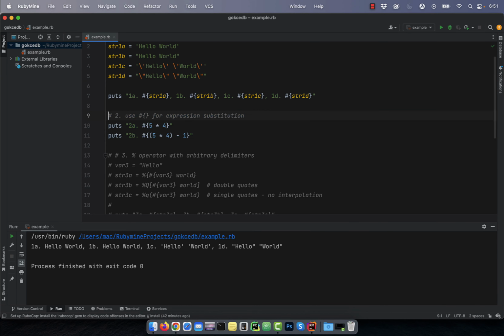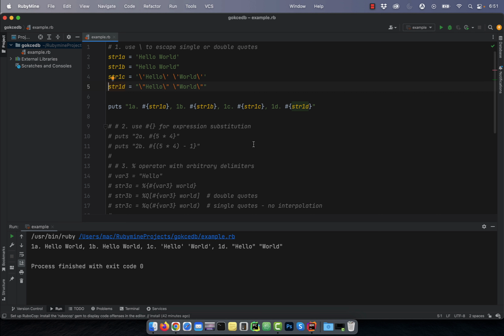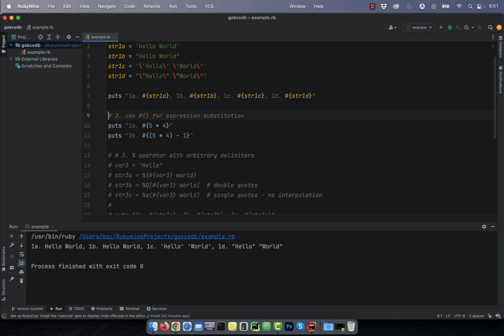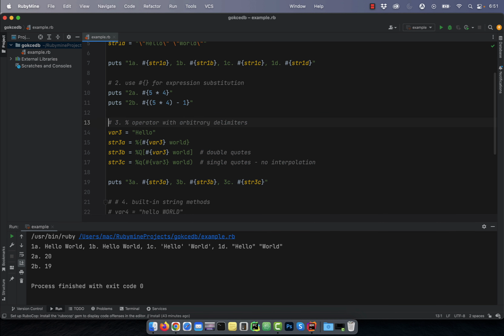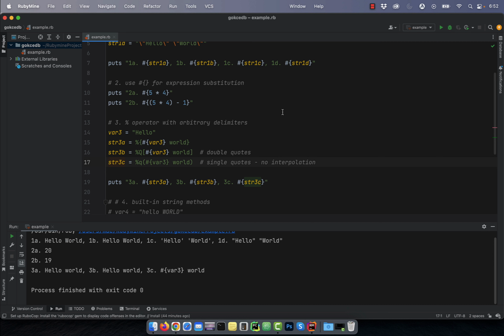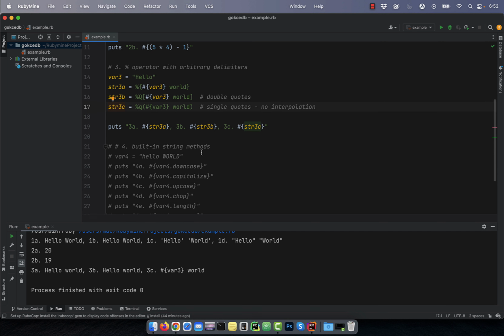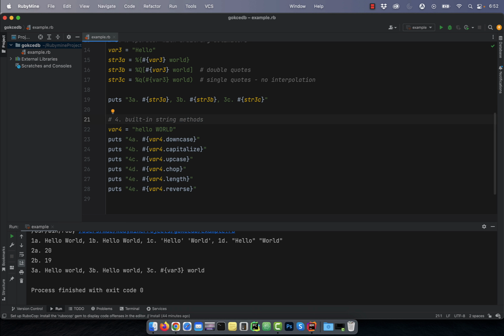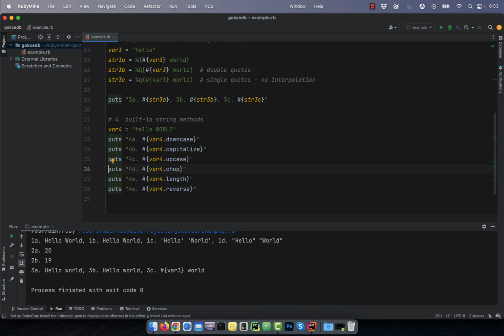Strings In Ruby: 4 Things (1 Min) You Need To Know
In this tutorial, you'll learn how to use strings in ruby.

Video Transcript:
Hi guys, this is Abhi from Gokcedb. In this video, you're going to learn four things about strings in Ruby. Number one, you can use single quotes or double quotes to define a string and use the backslash character to escape either a single quote or a double quote.

Number two uses the hash character with curly braces for expression substitution. For example on line 11, I'm calculating 5 times 4 minus 1 within the post using the hashtag and curly braces. Number three, you can use the percent operator with arbitrary delimiters to define a string.

Online 15, I'm using curly braces with the percent operator and on line 16 I'm using square brackets. On line 17, I'm using lowercase q with the percent operator to prevent the string interpolation from happening. This means that variable 3 will not be substituted by its value.

Last but not the least, number four. You can also use the built-in string methods in Ruby. On line 23, I'm using the downcase to convert the string to all lowercase.

Next, I'm using the capitalized method to capitalize the first letter and up the case to convert the string to uppercase the chop method will chop off the last character and the length method will get you the length of the string. Finally, the reverse method will reverse the string. There you have it.

# 1. use \ to escape single or double quotes
str1a = 'Hello World'
str1b = "Hello World"
str1c = '\'Hello\' \'World\''
str1d = "\"Hello\" \"World\""

puts "1a. #{str1a}, 1b. #{str1b}, 1c. #{str1c}, 1d. #{str1d}"

# 2. use #{} for expression substitution
puts "2a. #{5 * 4}"
puts "2b. #{(5 * 4) - 1}"

# 3. % operator with arbitrary delimiters
var3 = "Hello"
str3a = %{#{var3} world}
str3b = %Q[#{var3} world]  # double quotes
str3c = %q(#{var3} world)  # single quotes - no interpolation

puts "3a. #{str3a}, 3b. #{str3b}, 3c. #{str3c}"

# 4. built-in string methods
var4 = "hello WORLD"
puts "4a. #{var4.downcase}"
puts "4b. #{var4.capitalize}"
puts "4c. #{var4.upcase}"
puts "4d. #{var4.chop}"
puts "4e. #{var4.length}"
puts "4e. #{var4.reverse}"